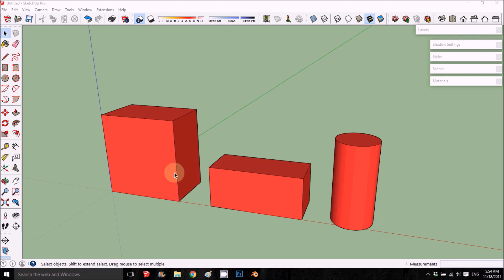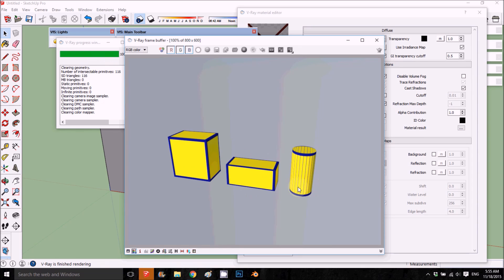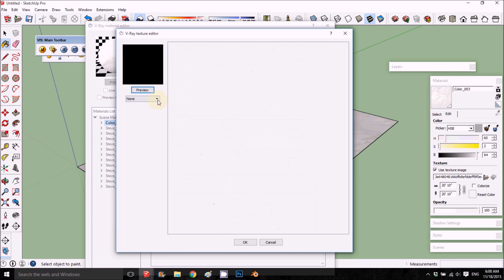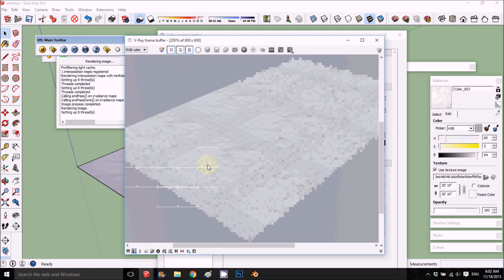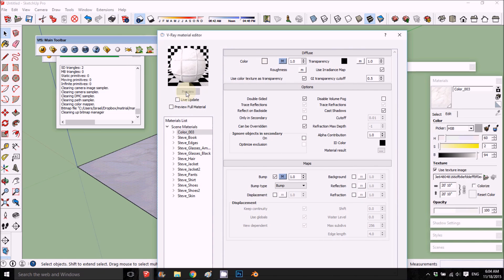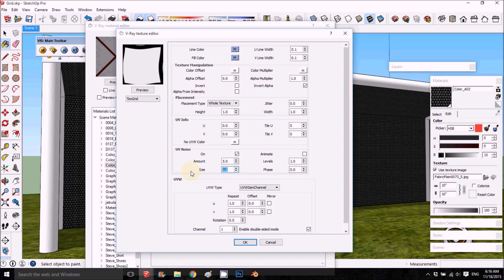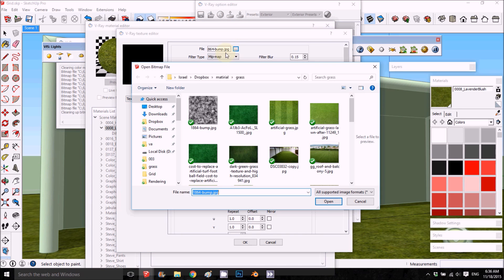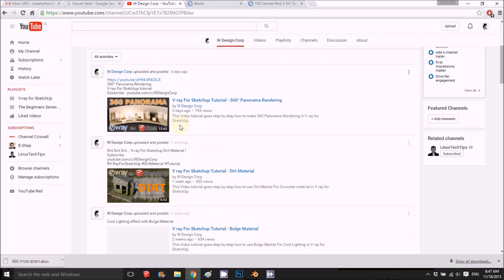V ray For Sketchup Tutorial - Grid Material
This Video tutorial goes step by step how to Grid Material in V ray for SketchUp.